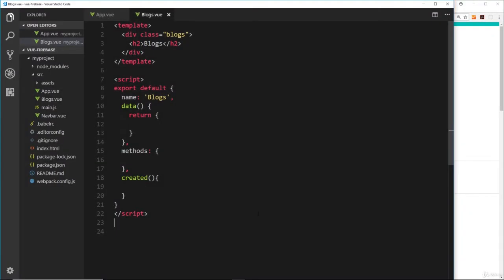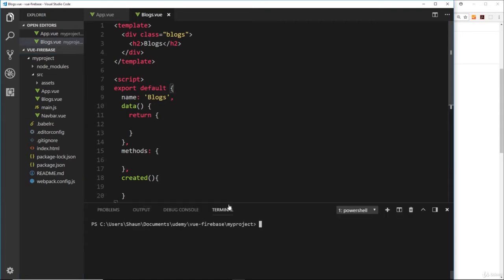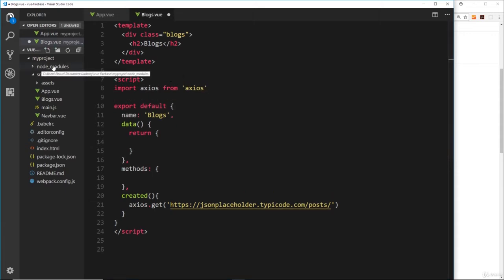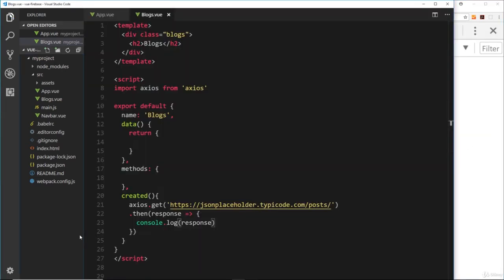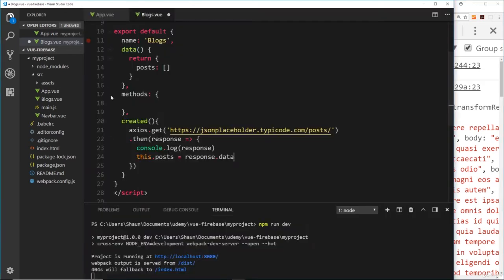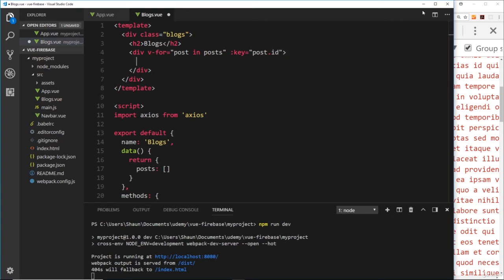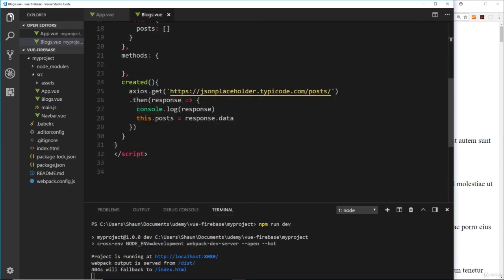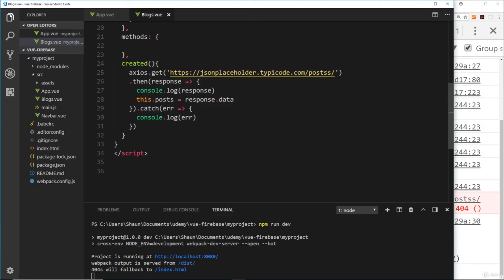3. The Vue CLI 9 Making Requests with Axios